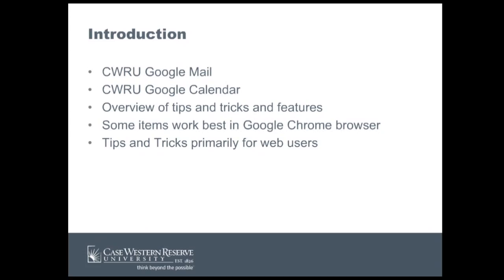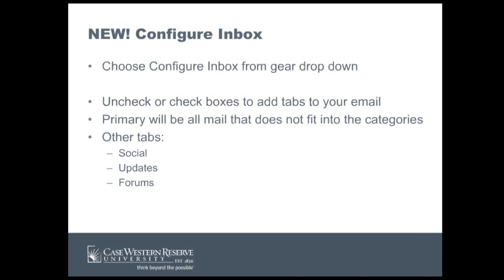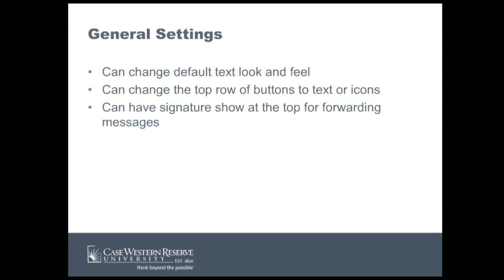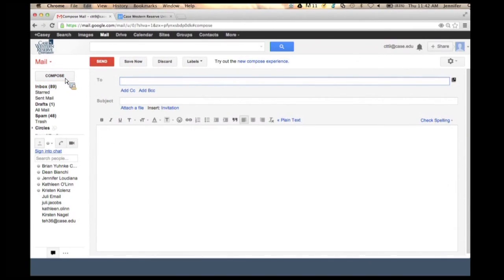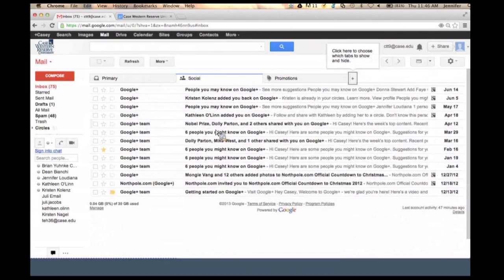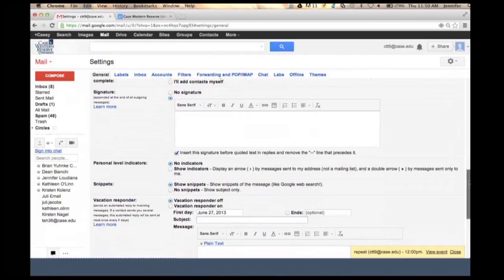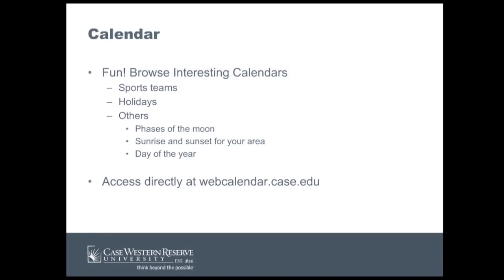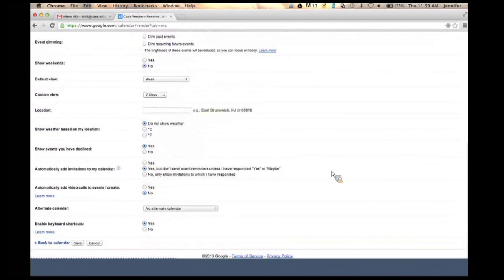Google Mail and Calendar Tips and Tricks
Series: ITS Lunch and Learn
Speaker: Jennifer Loudiana